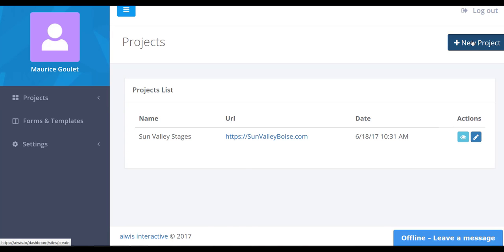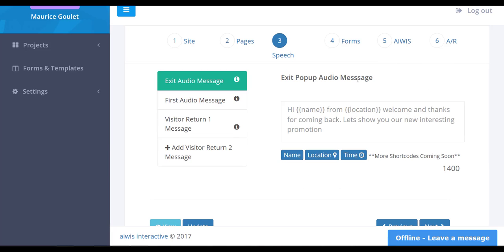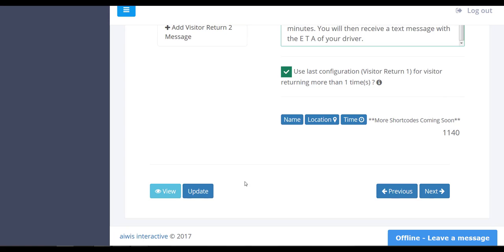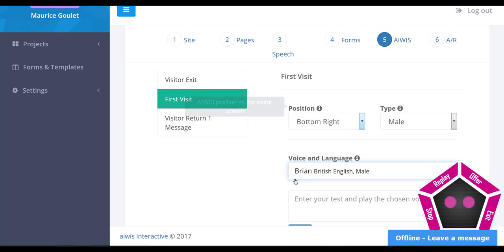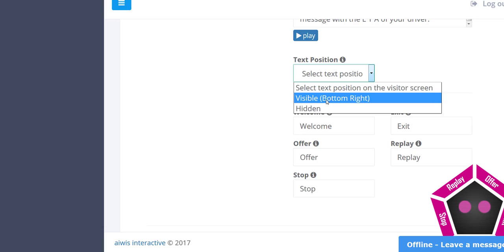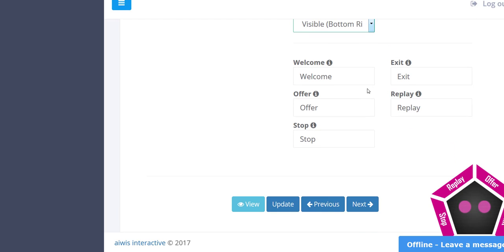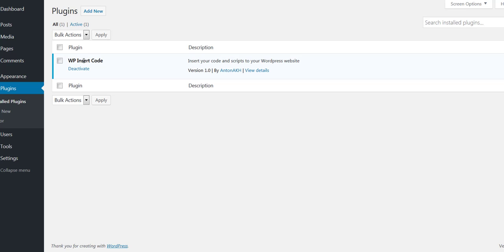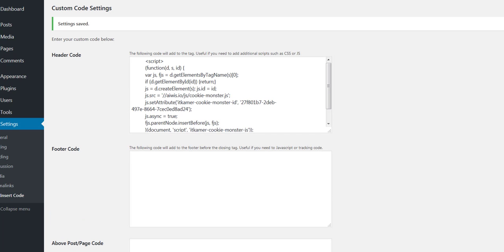How To Set Up Aiwis in 5 minutes